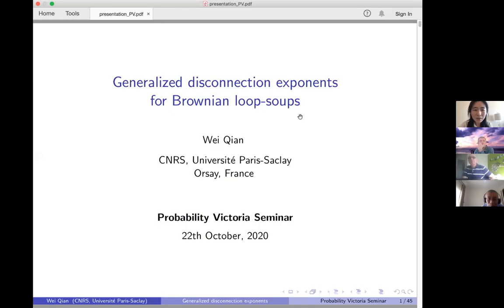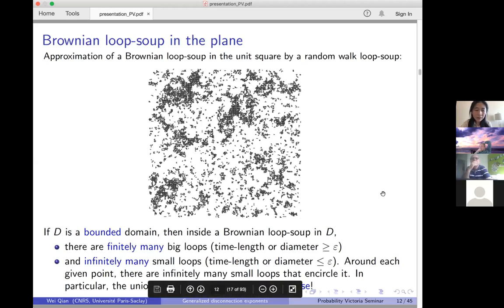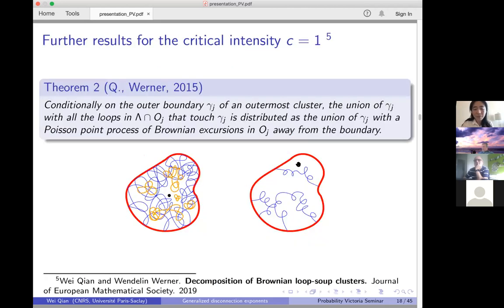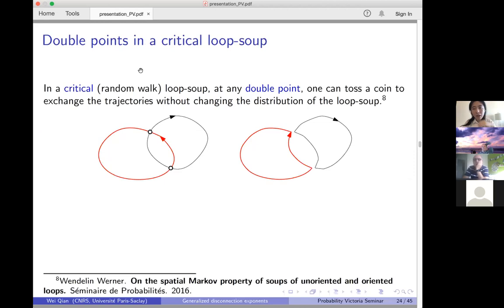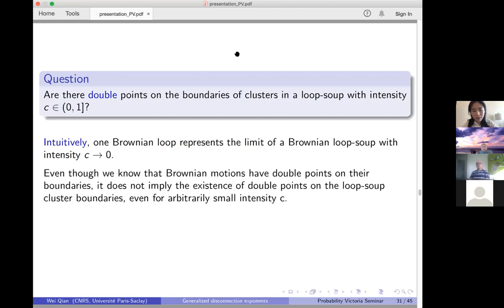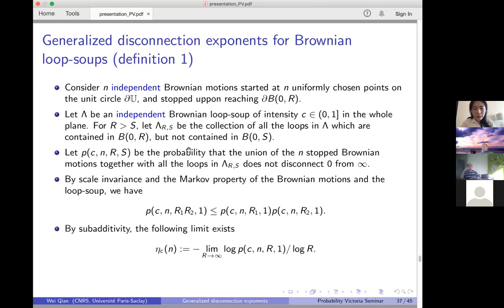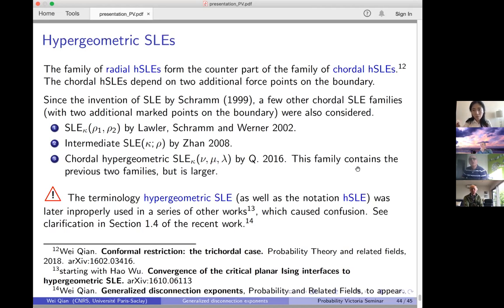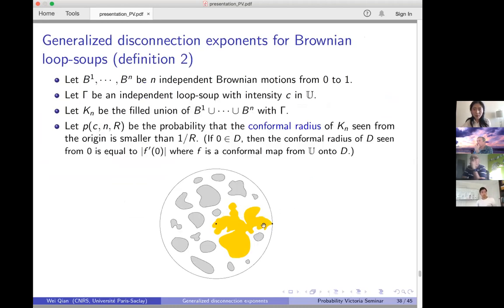PVSeminar #7, 22 October 2020. Speaker: Wei Qian.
Wei Qian (CNRS & Université Paris-Saclay): Generalized disconnection exponents for Brownian loop-soups.

Abstract: We study the question of whether there exist double points on the boundaries of clusters in Brownian loop-soups. This question is closely related to our earlier works (with Werner) on the decomposition of Brownian loop-soup clusters.

More concretely, we introduce a notion of disconnection exponents which generalizes the Brownian disconnection exponents derived by Lawler, Schramm and Werner in 2001 (conjectured by Duplantier and Kwon in 1988). By computing the generalized disconnection exponents, we make the first prediction of the dimension of multiple points on the cluster boundaries in loop-soups. For the critical intensity of loop-soup, the dimension of double points on the cluster boundaries appears to be zero, making it more difficult to determine whether such points exist for the critical loop-soup. (We plan to rigorously compute these dimensions in an upcoming work.)

Our definition of the exponents is based on a certain general version of radial restriction measures that we construct and study. As an important tool, we introduce a new family of radial SLEs depending on κ and two additional parameters μ, ν, that we call radial hypergeometric SLEs. This is a natural but substantial extension of the family of radial SLEκ(ρ)s.

A PDF file with the talk slides can be downloaded